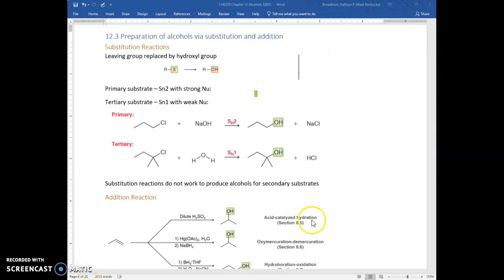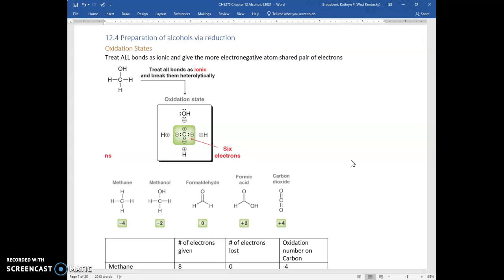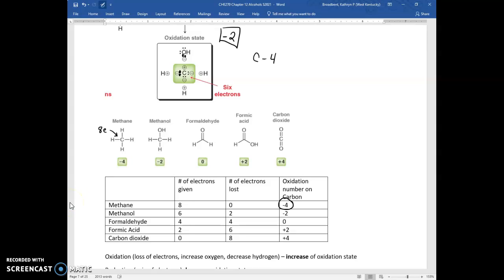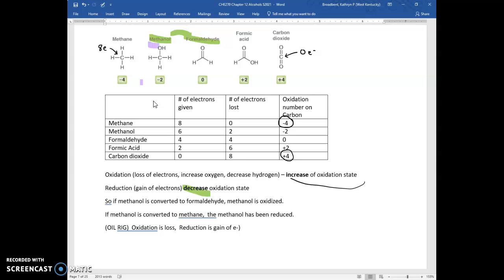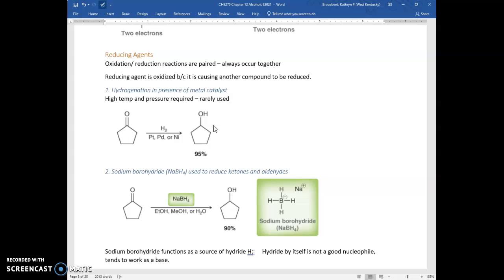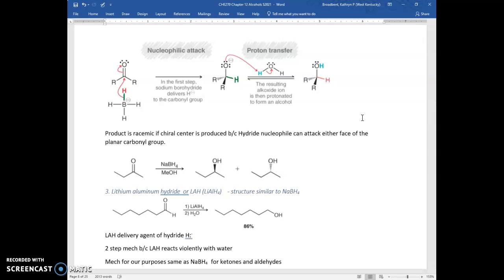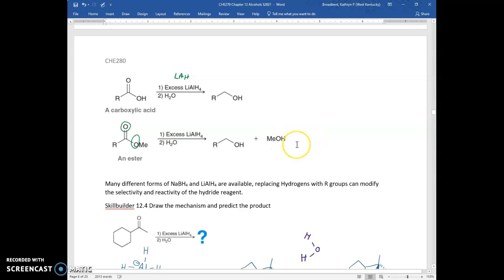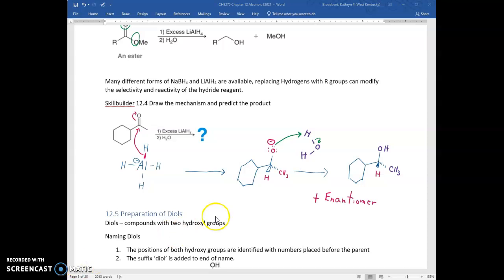280 12.3 and 12.4 Preparing alcohols